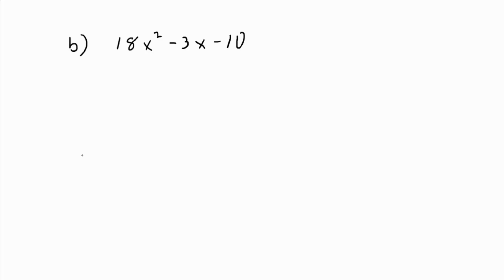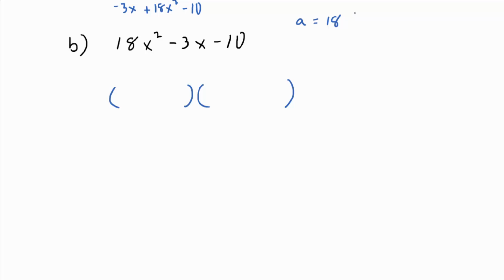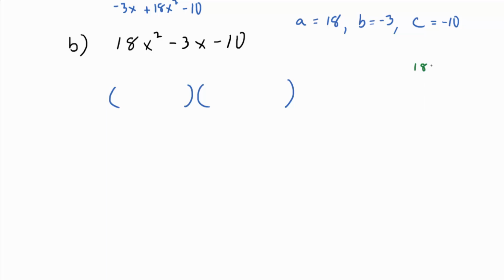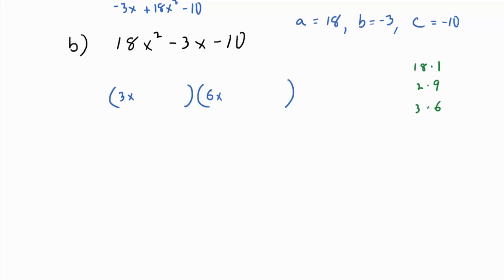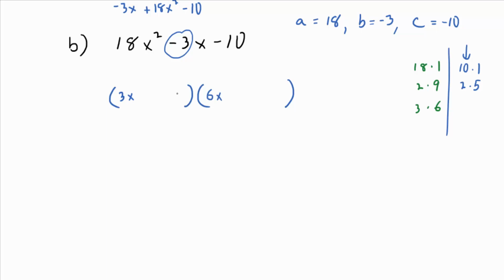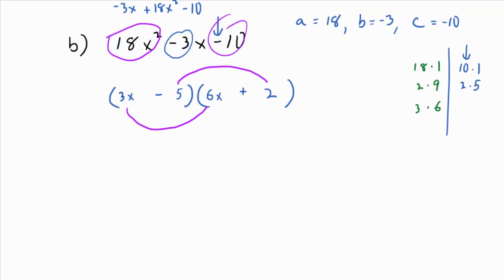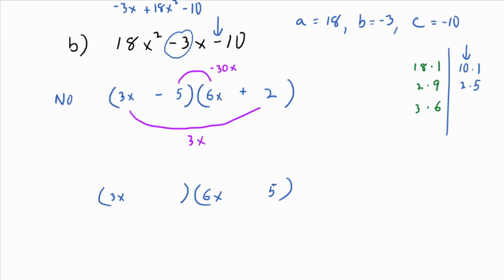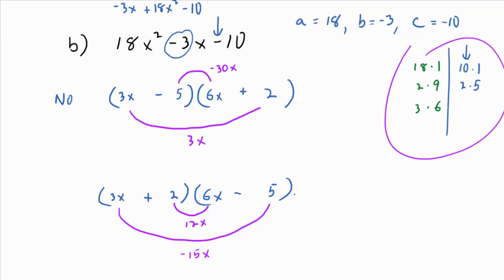Video 5.4.4: Factoring a Trinomial (a doesn't equal 1, 2nd Ex)